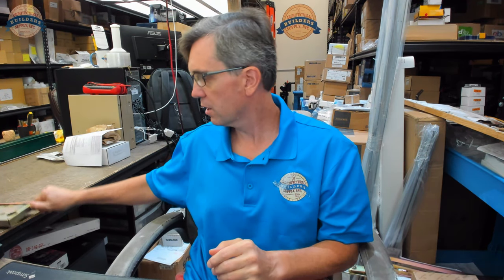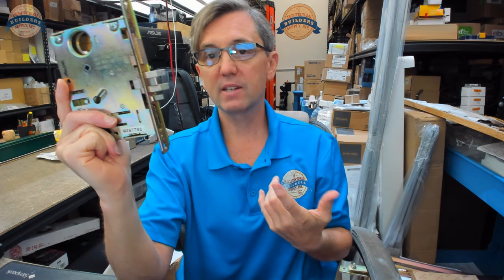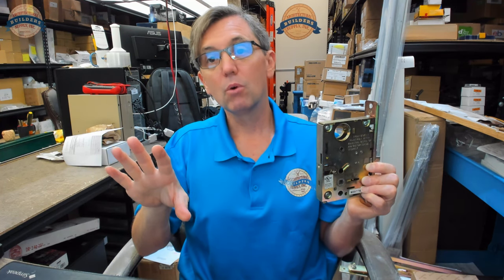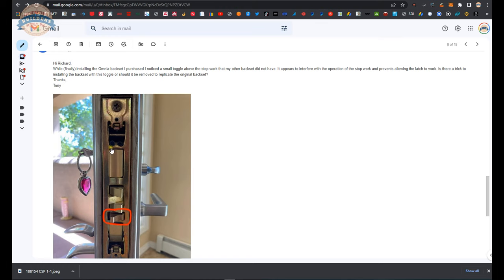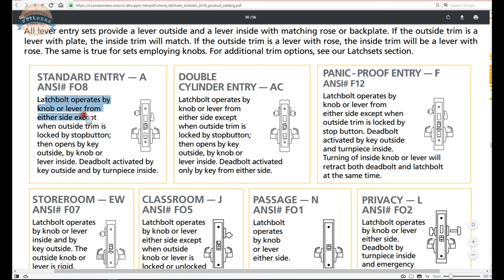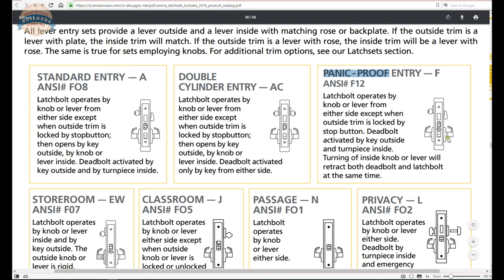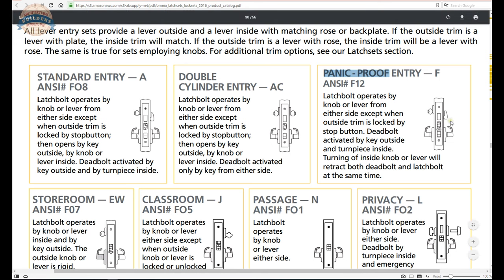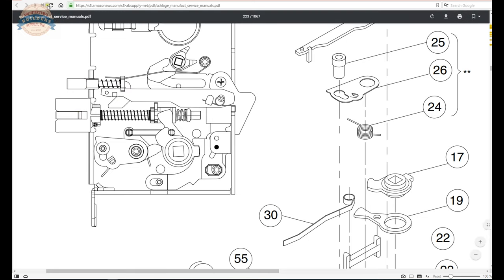Defining the function of the auxillary deadlocking tab in a mortise cassette